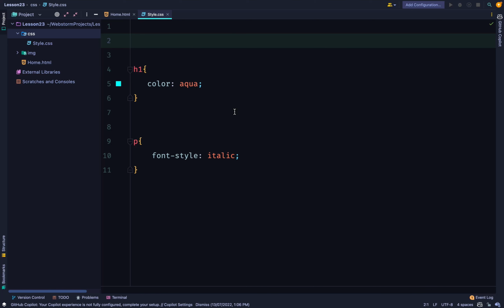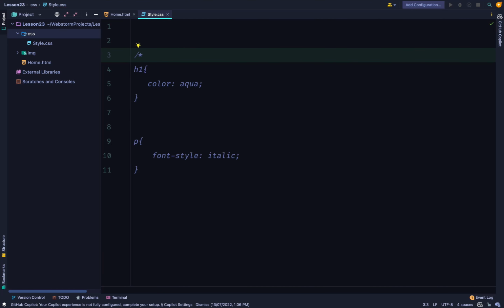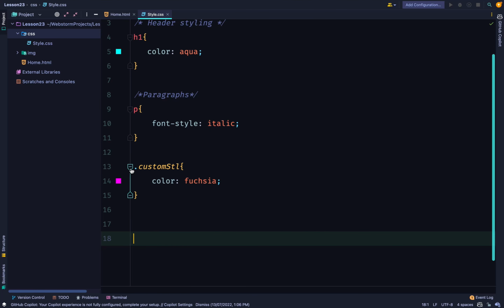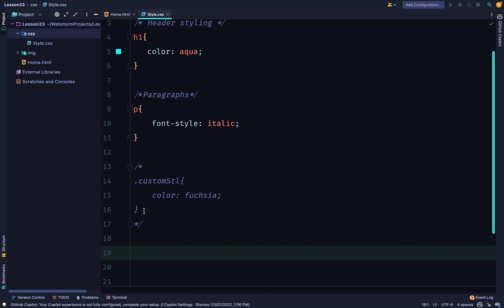#88 CSS Comments - The Web Dev's Toolkit: HTML, CSS, and JavaScript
In this tutorial, we’ll explore the importance of CSS comments and how they can improve the readability and maintainability of your CSS code. Whether you're new to web development or looking to optimize your CSS styling practices, understanding how to use CSS comments effectively is essential. We’ll start by explaining what CSS comments are and why they are valuable for documenting your code. You’ll learn how to add comments in CSS using both single-line (//) and multi-line (/* */) formats to provide explanations, notes, or reminders within your stylesheets.

Through practical examples, we’ll demonstrate strategic ways to use CSS comments to annotate sections of code, describe complex styling decisions, and temporarily disable styles for testing purposes. We’ll also cover best practices for writing meaningful comments that enhance collaboration and code maintenance in team projects. By the end of this video, you'll have a solid understanding of how CSS comments can help you write cleaner, more organized stylesheets, making your web development process smoother and more efficient.